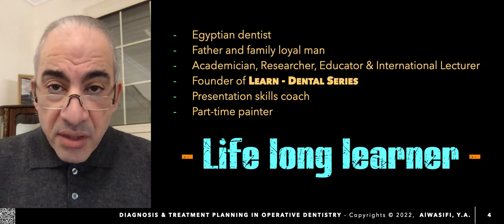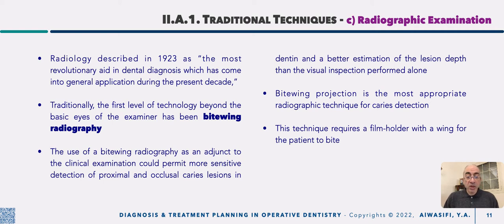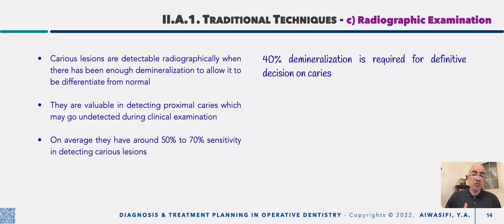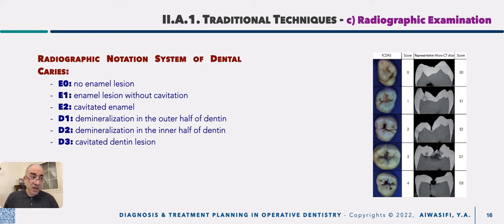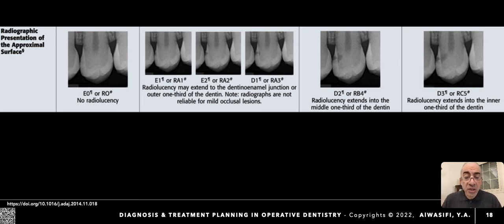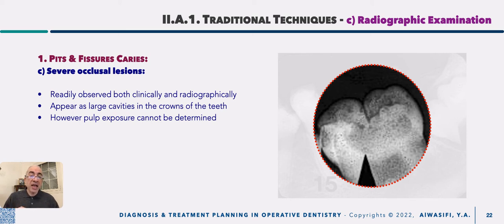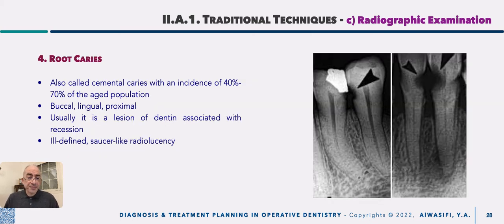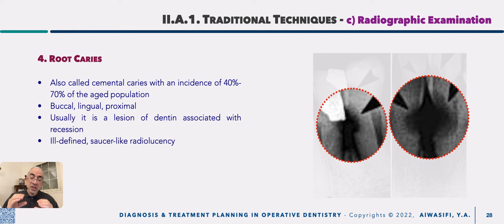DIAGNOSIS & TREATMENT PLANNING - 2022 - Episode 5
Diagnosis & Treatment Planning in Operative Dentistry
This episode discusses the followings:
- Radiographic examination of dental caries
- Limitations of traditional caries diagnosis techniques